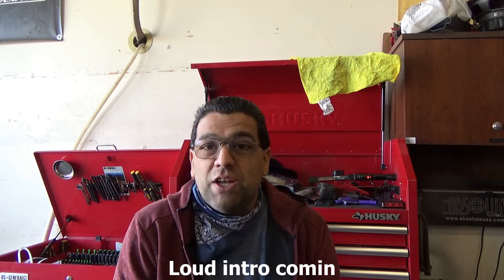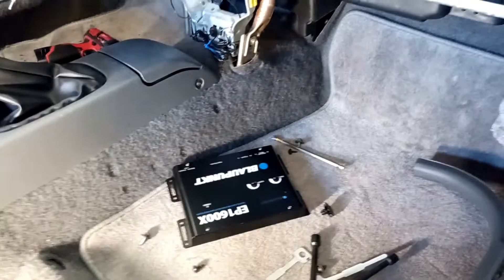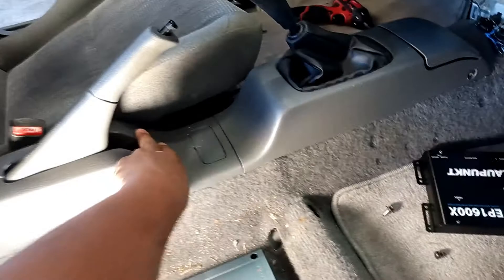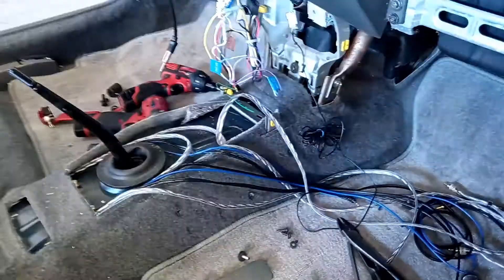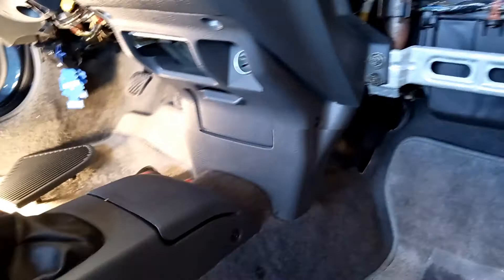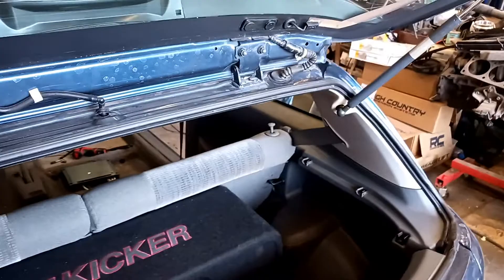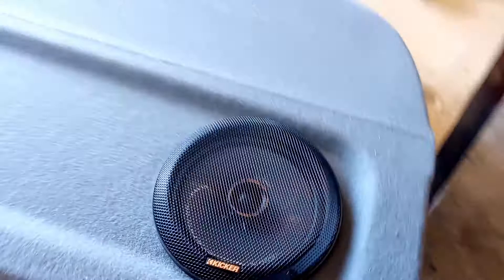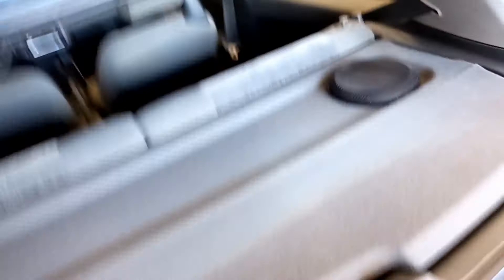Civic EG hatch. Custom sound system.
Hey folks.
Got a short and sweet one. A mint condition Gen 5 civic hatch.   Im not a big honda expert so forgive my lack of info on it.
Seems like someone took great care of this whip. The guy that brought it to us, had just put rims on it. Other than that, it had a stereo put in at some point. That's it. really no other mods or repairs.
It is in beautiful condition.  Hope not to be committing a sin by doing this job.  Remember, it's   per customers request.

No product links on this one folks.   Take a look the vid, you can see the part numbers on some of this stuff.  Hit me up if you have a question.